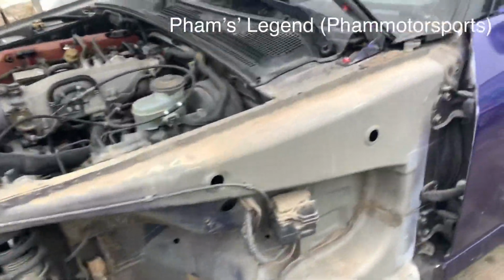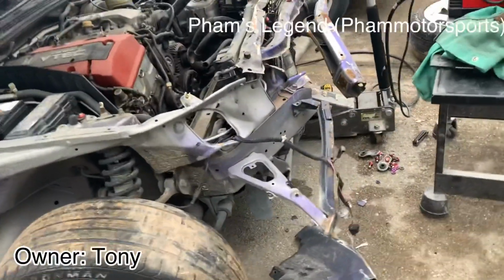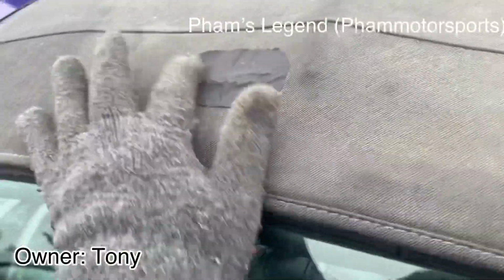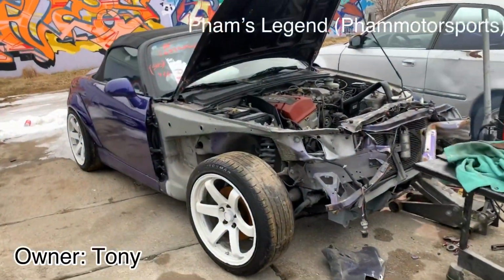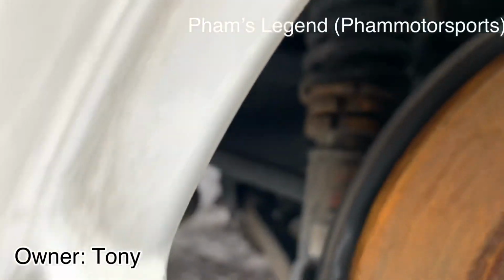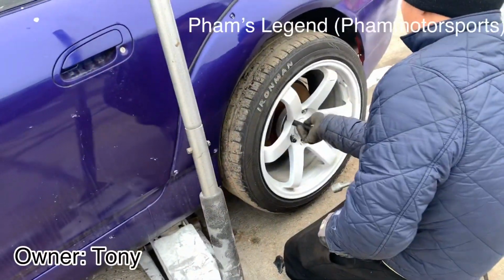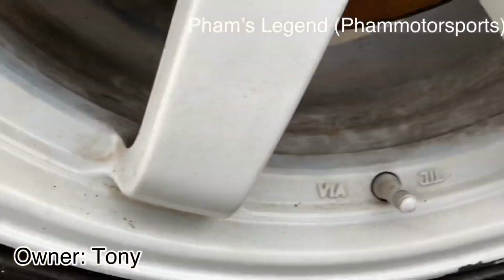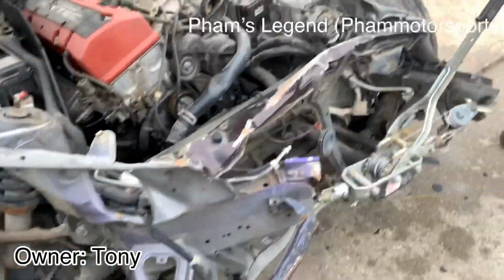Honda S2000 part out or fix? || Pham's Legend